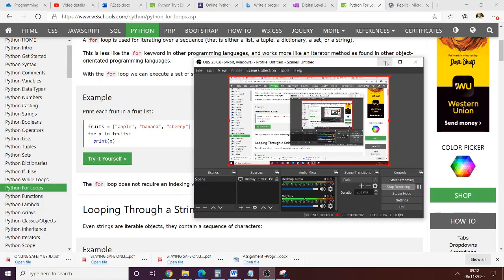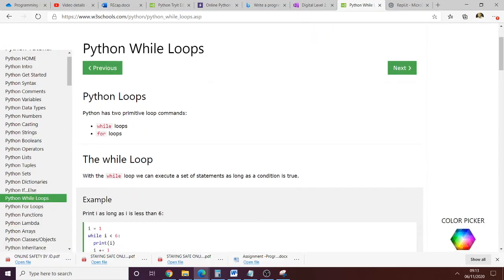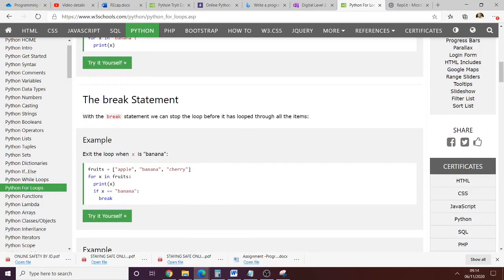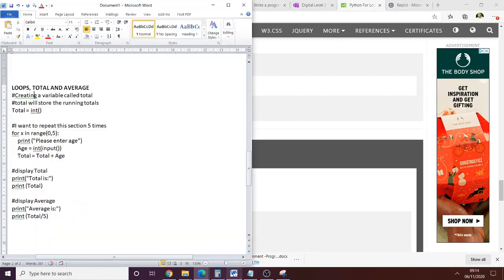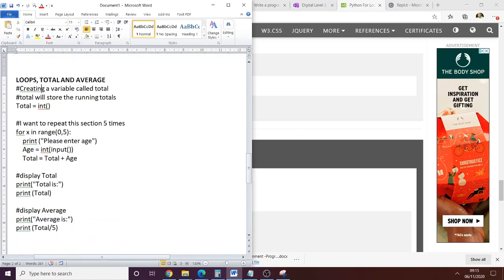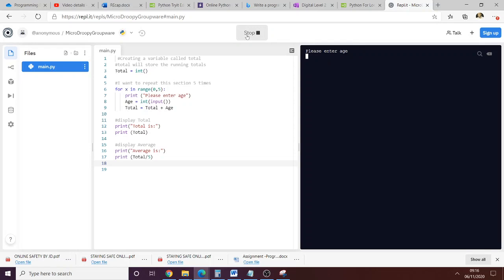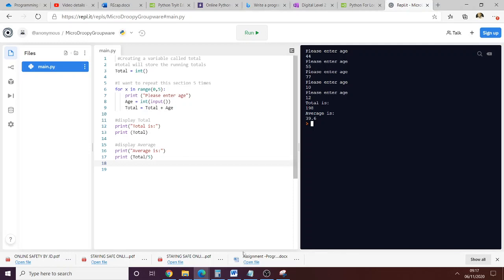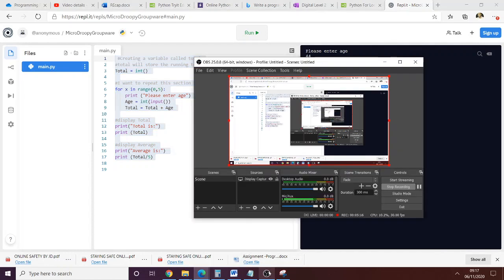Digital Skills Level 2 Programming Fundamentals Exercise 3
LO4. Be able to use loops.
Explaining the concept of iteration
Types of loop – infinite loop, controlled count loops, condition controlled loops, using FOR, WHILE
Examples of basic programmes demonstrating these loops
Assessment : Exercise 3